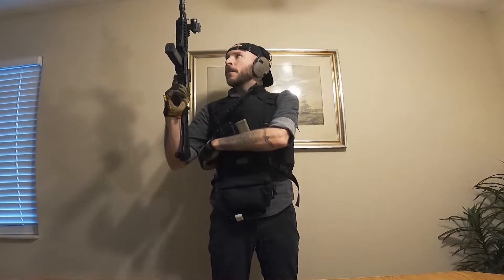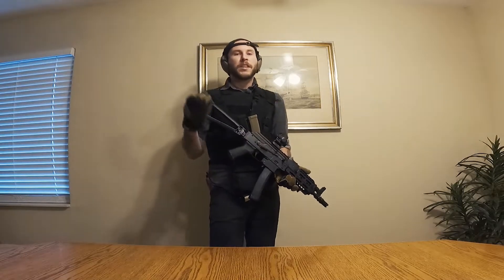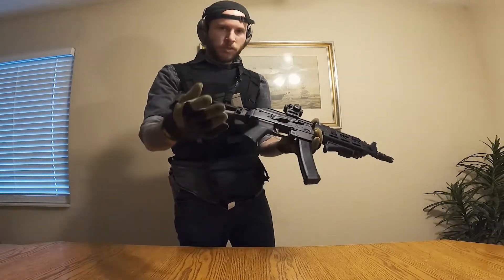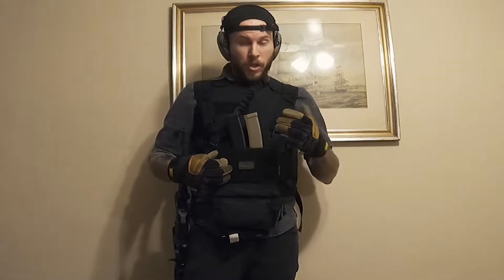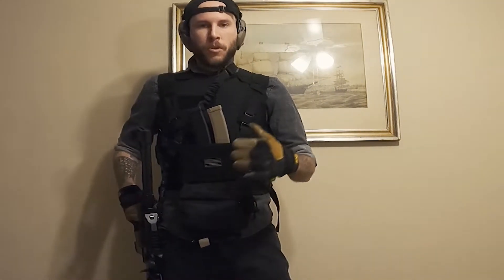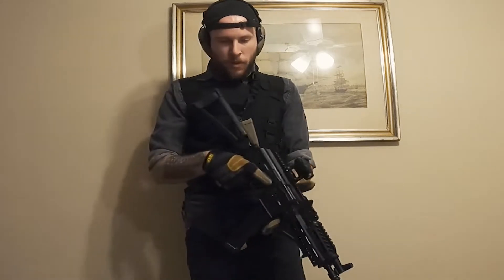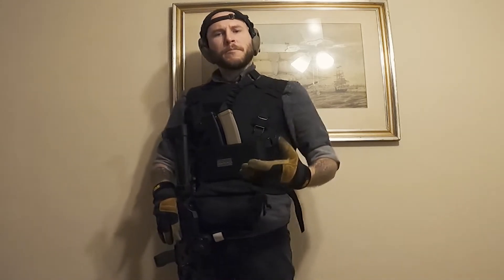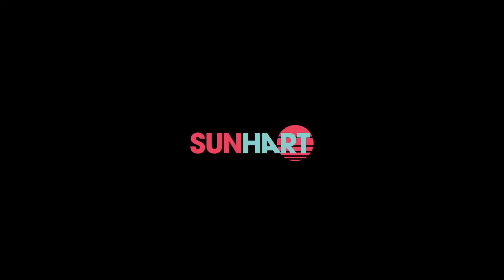My First Loadout - Advice for getting your first gun / gear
Today I discuss my gear that I have acquired over the last year and what a new gun enthusiast should consider when purchasing their first firearm and kit.

Single Point Sling

Red Dot

Tac Light
(I don't particularly recommend this one, it is an obstruction, look for something with a pressure pad that you can mount the tac light to the right side of the barrel)